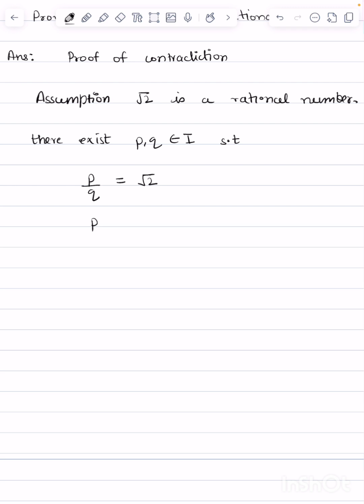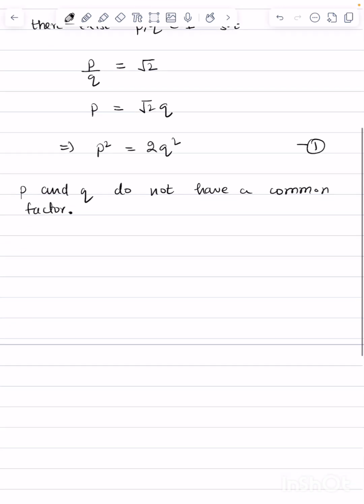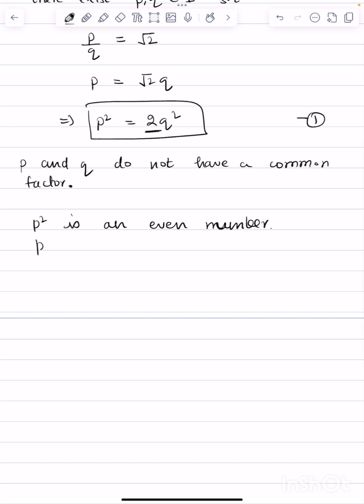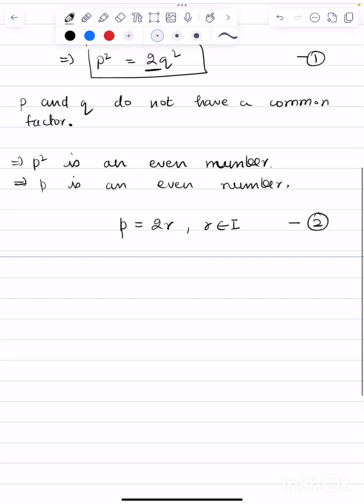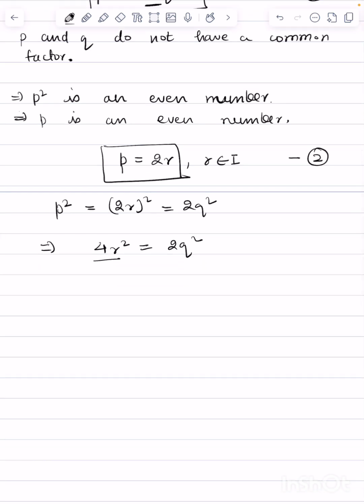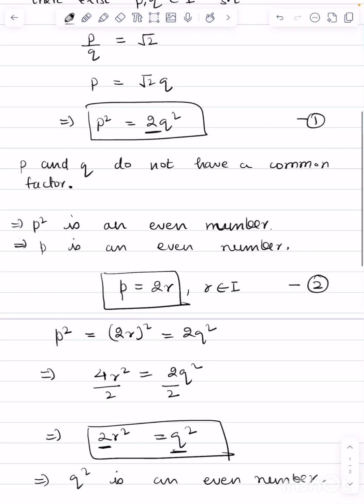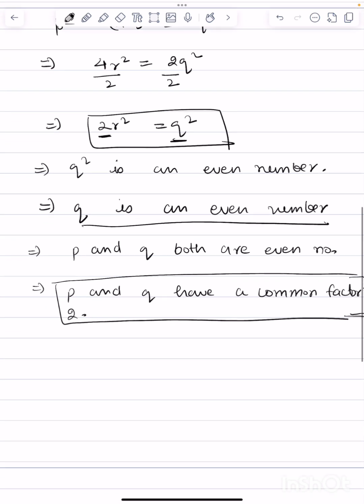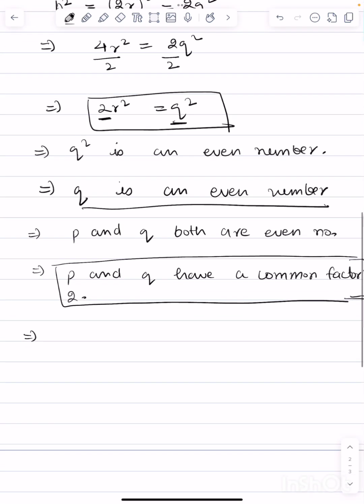√2 rational or irrational | Understanding Analysis- Stephen Abbott 1.1.1